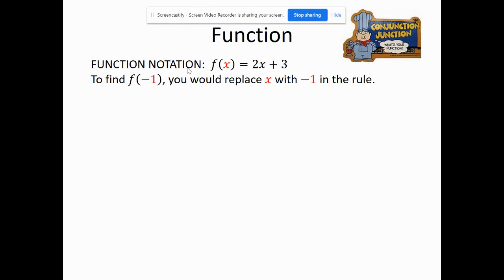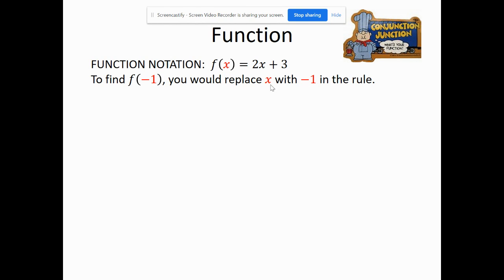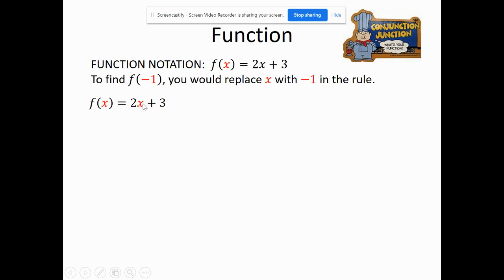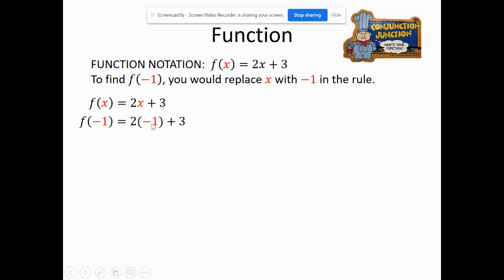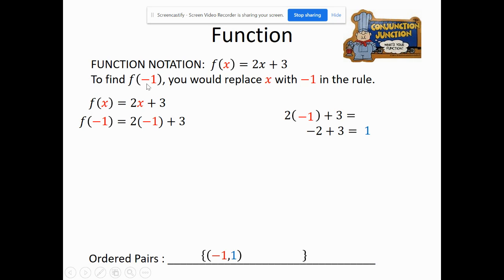Function Notations for F of x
Find f(-1) when f(x) = 2x + 3